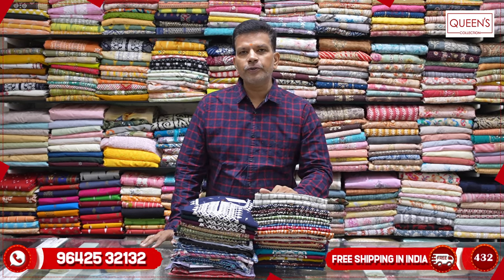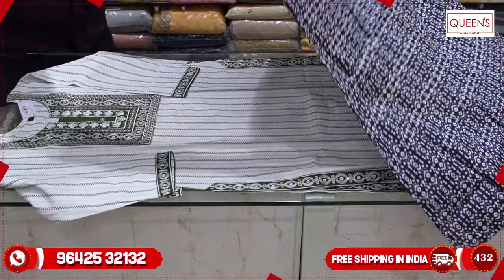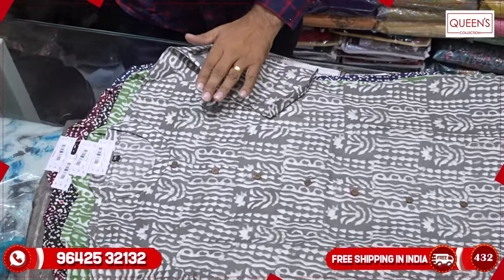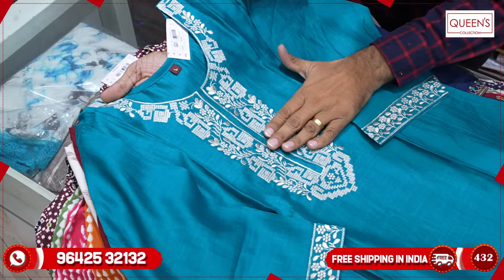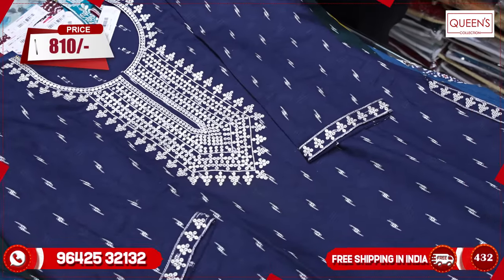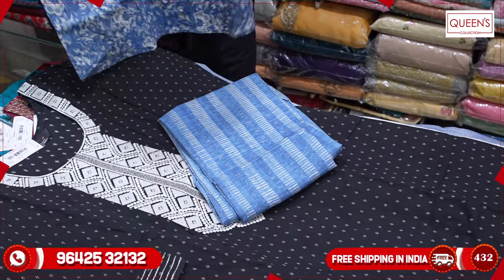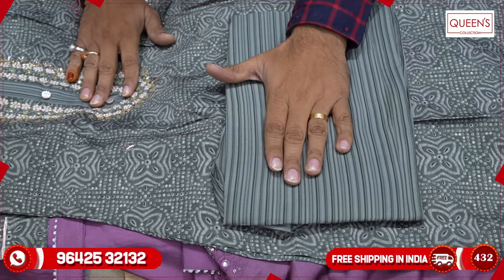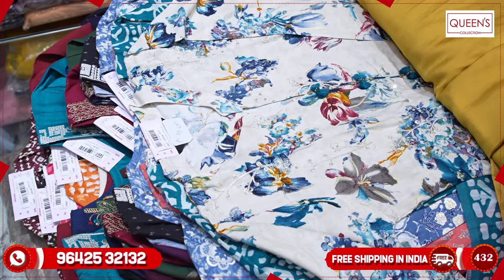Fancy Kurtis Collection | Queens Collection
1. Video Calling Support Available.
2. We are available from – 11.30am to 7.30pm only
3. In-house Tailoring Facility
4. Worldwide Shipping Facility Available
5. Payment Can Be Made Through
Net Banking and Google Pay.
6. COD Not Available.
7. Sometimes Price may Change as per the size of Readymade, Kurti’s and Nighties.
8. The Products Shown in the Video
9. The color of the piece may Little vary due to Photography and Mobile Resolution.

Shop address:
QUEEN'S COLLECTION